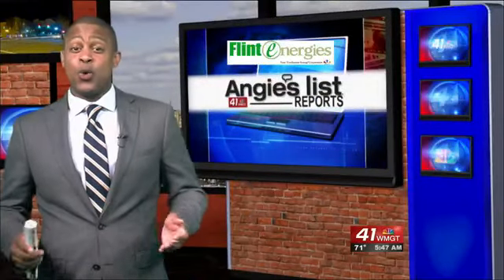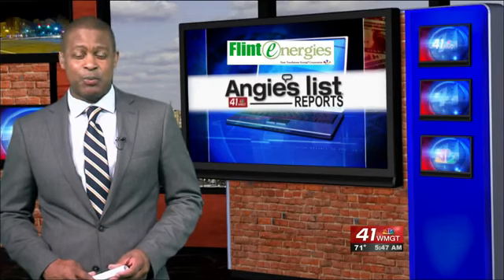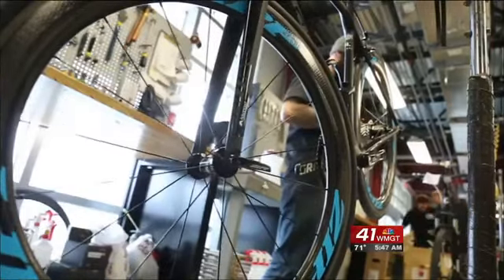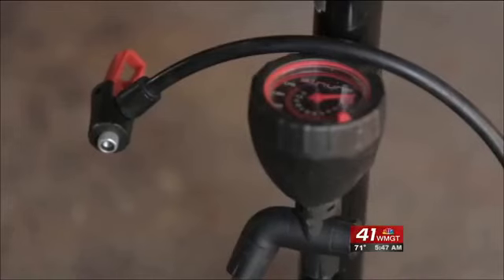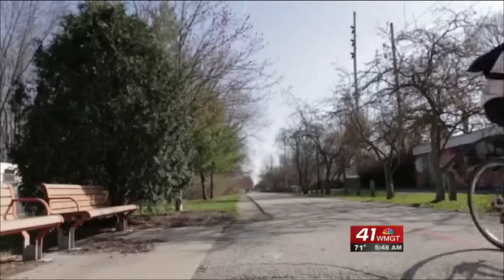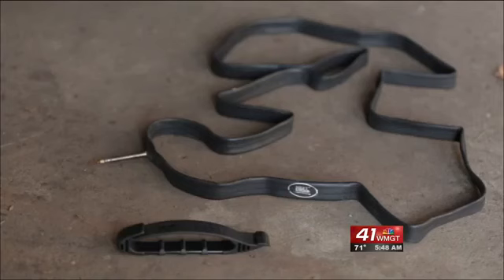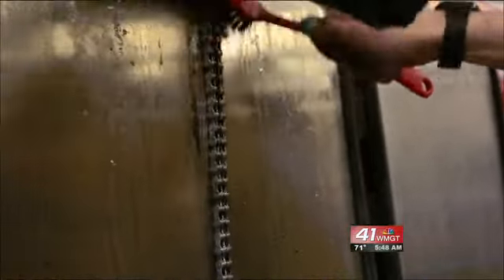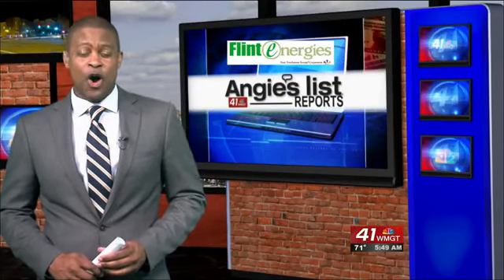Angie's List: Maintaining your Bicycle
Whether it’s the gas savings or health benefits, millions ride their bike to work each day, and a flat tire or broken chain can be a real problem.